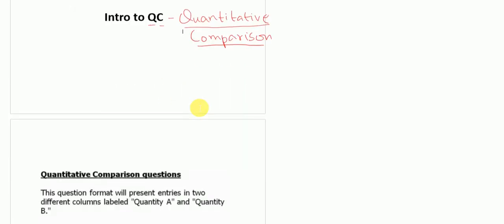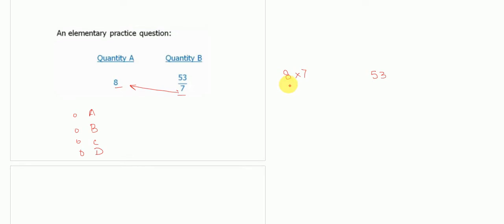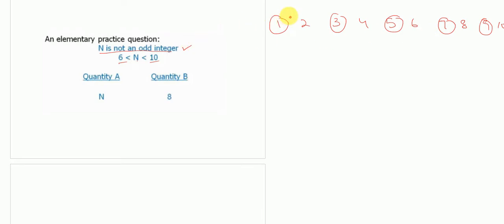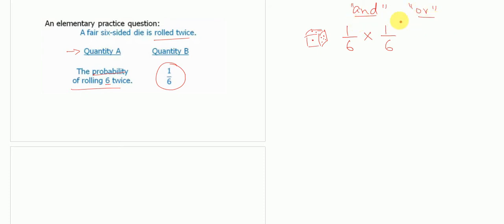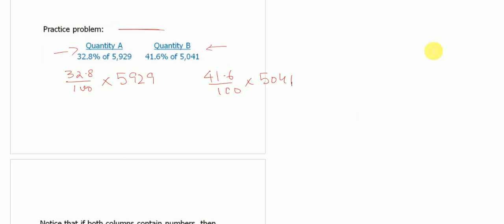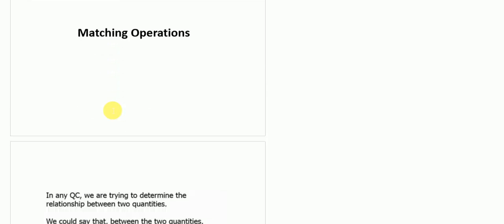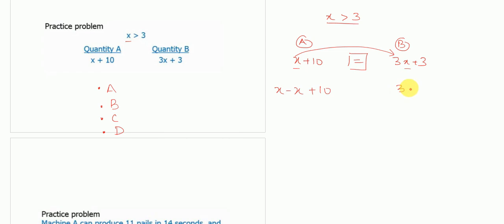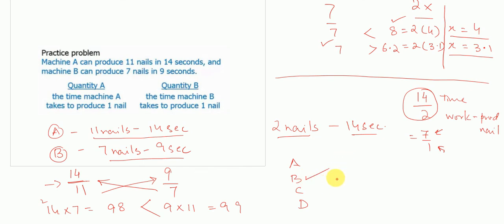Mastering Quantitative Comparison Questions | GRE Quantitative Comparison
This video explains how QC (Quantitative COmparison) Questions are attempted.

Copyrights to Magoosh.